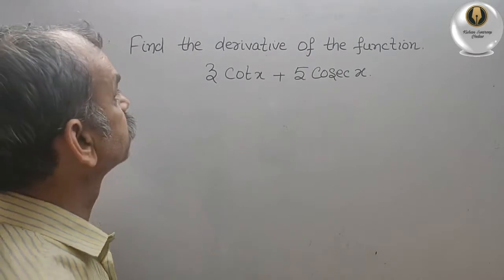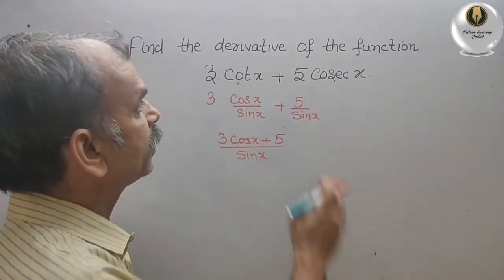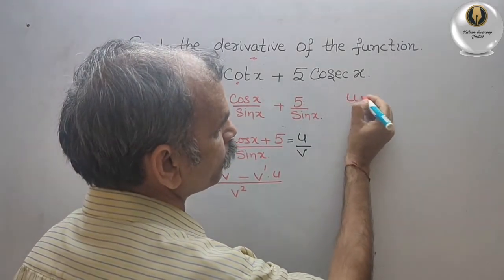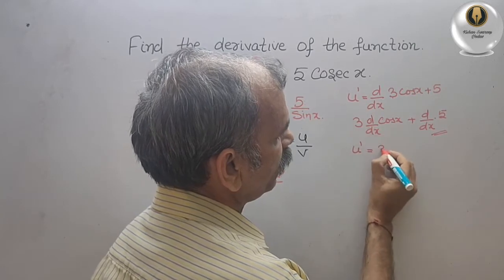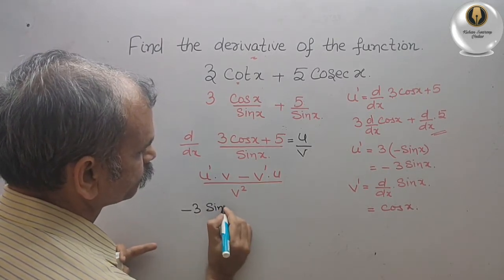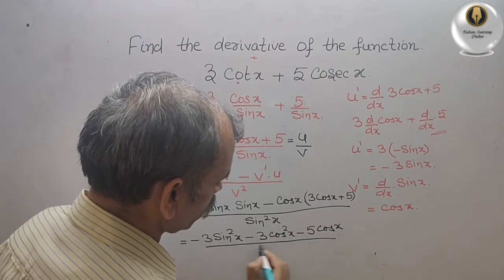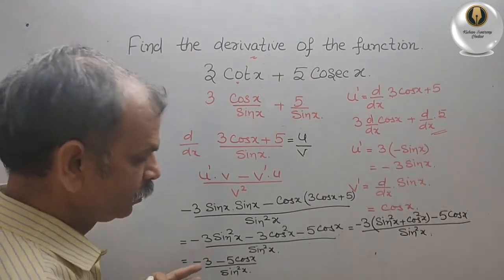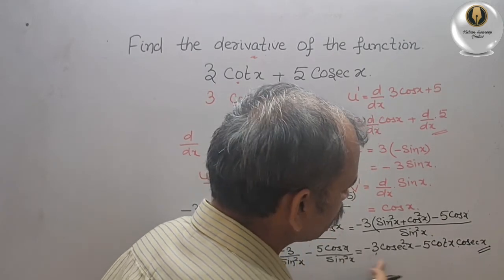CBSE Class 11 EX 13.2 Q 11(v): Find the Derivative of the function: 3 Cot x + 5 Cosec x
limits and Derivatives Ex 13.2 Q 11(v)